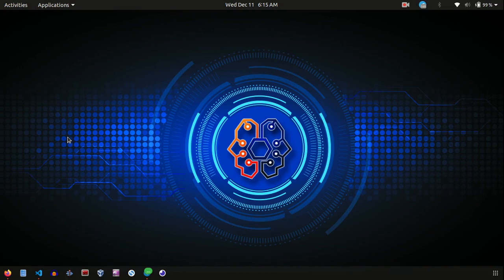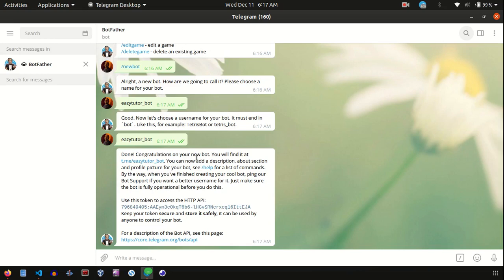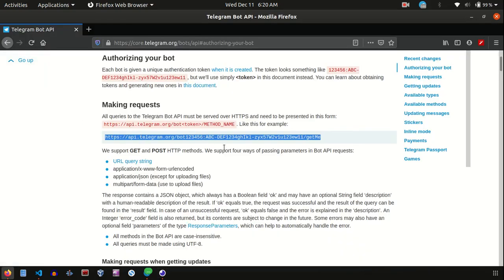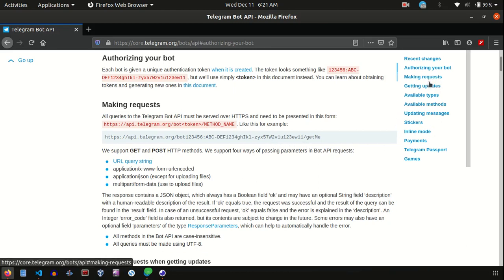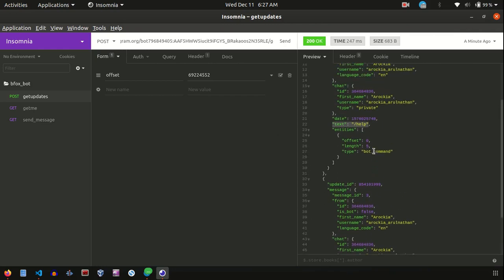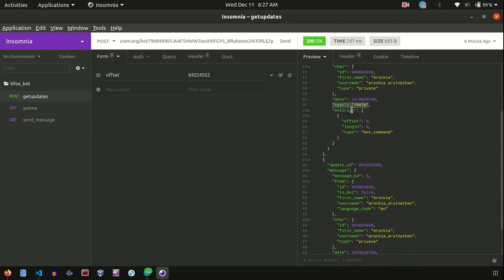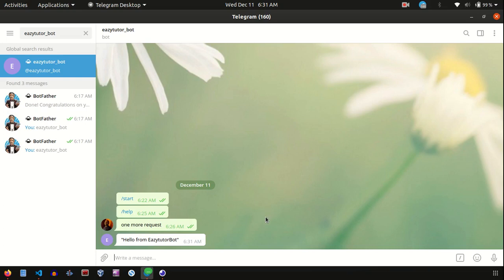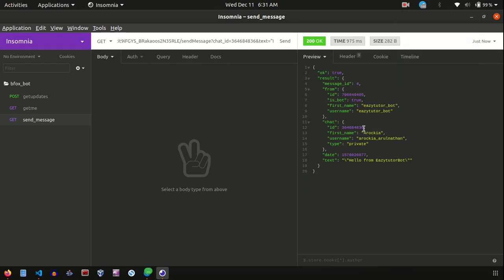Telegram Bot with Python Tutorial Part 1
This video demonstrates how to create bot with Telegram and the introduction to Telegram API to get updates and send message with Telegram.

For further updates and latest information please and follow me on @aaa_nathan in Twitter. Thank you so much guys for the support.